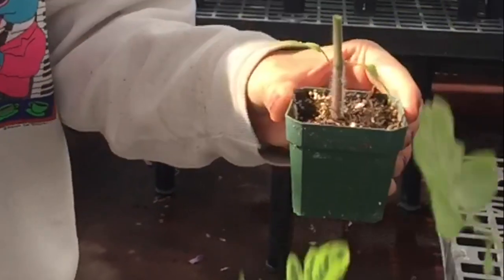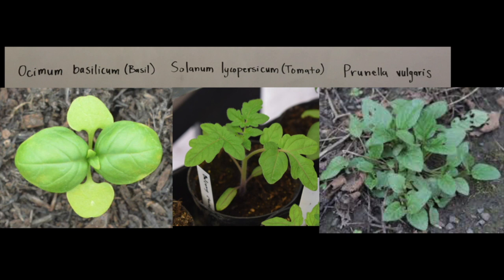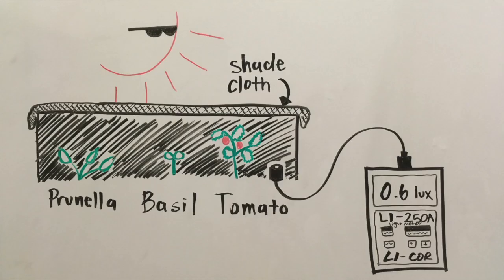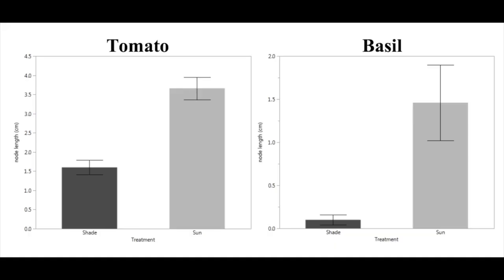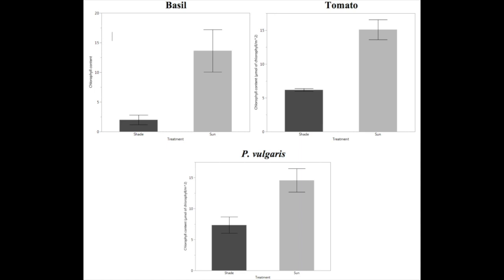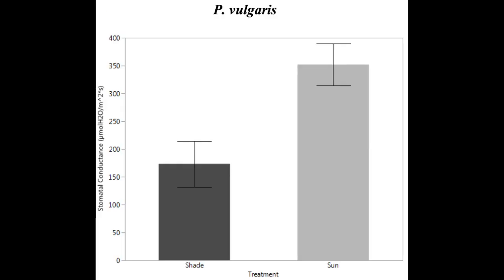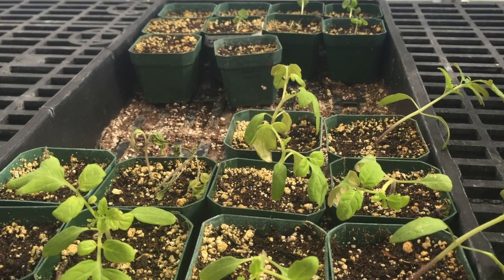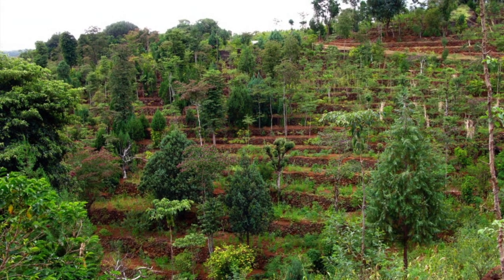Plant Physiology Video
Since I actually have followers, here is another ridiculous videos I did for school. You can learn a little bit about plants!